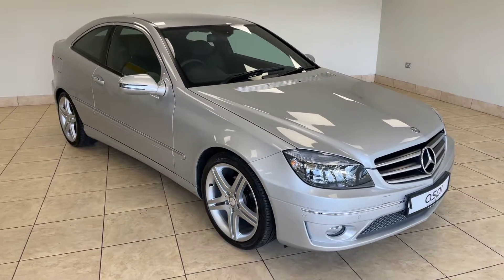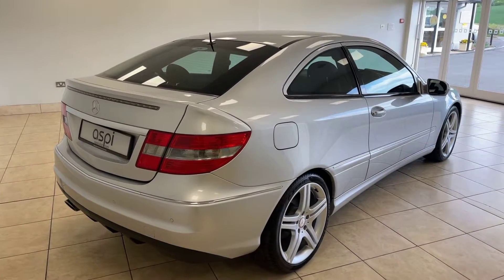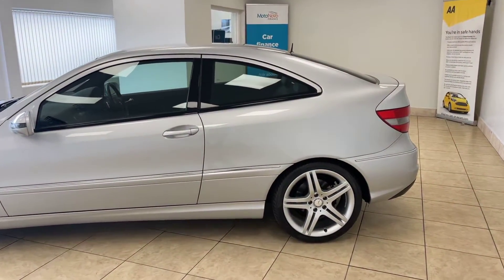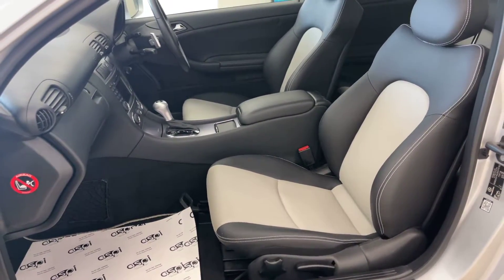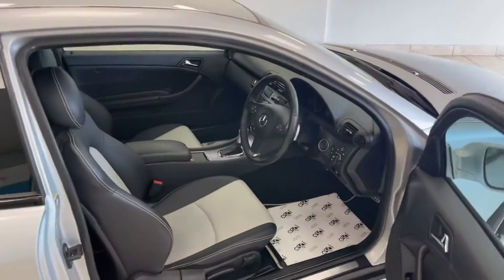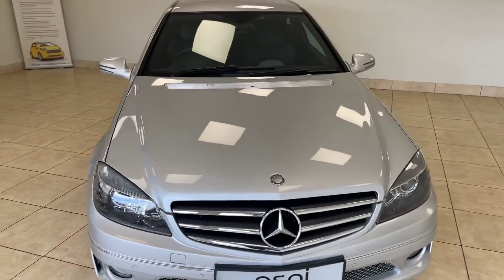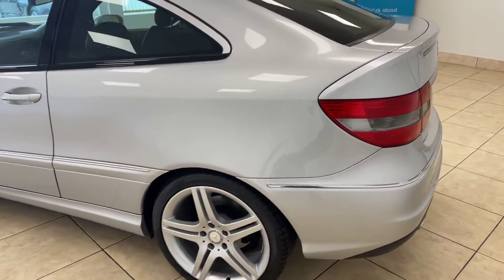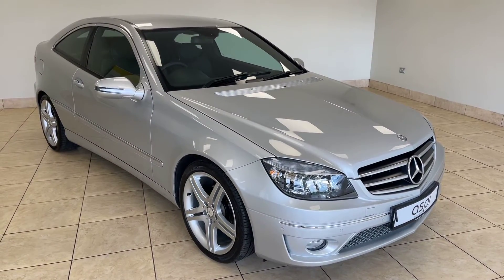2009 59 MERCEDES-BENZ CLC CLASS 1.8 CLC180 KOMPRESSOR SPORT 3d 143 BHP